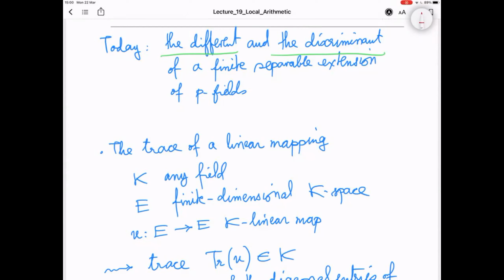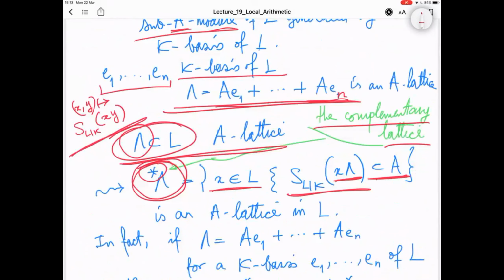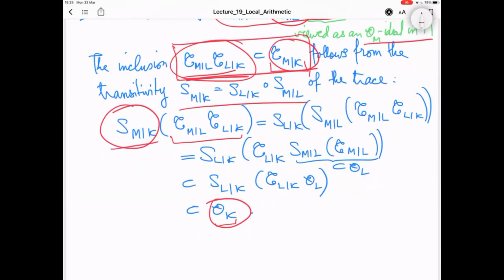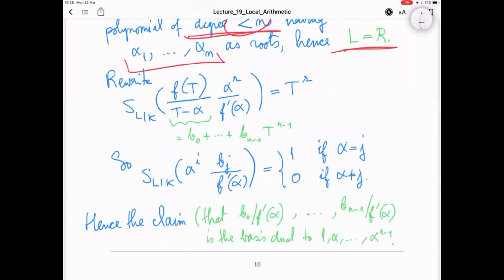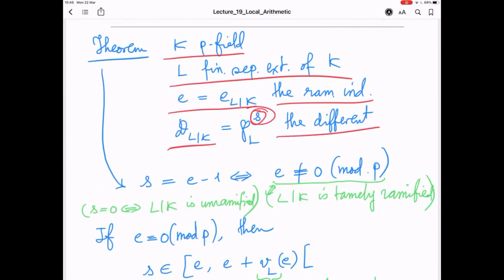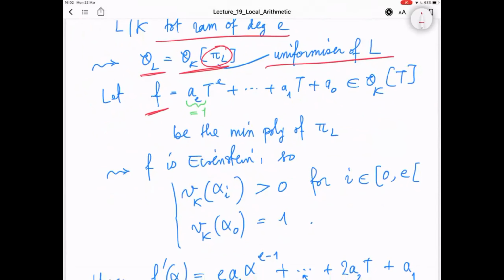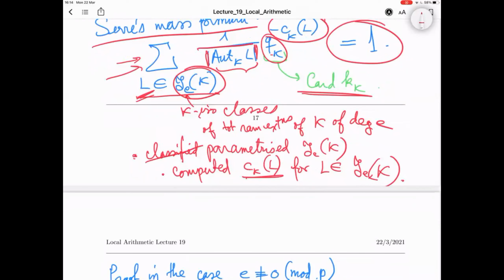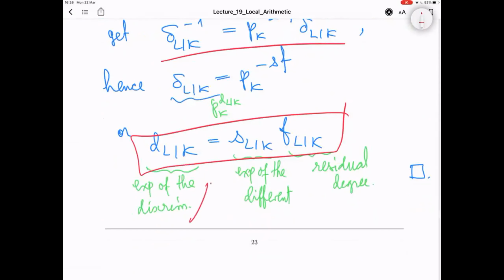Lecture19 22 03 2021 Local Arithmetic